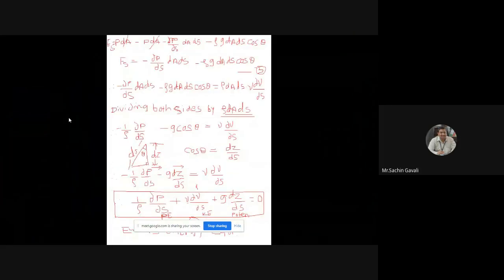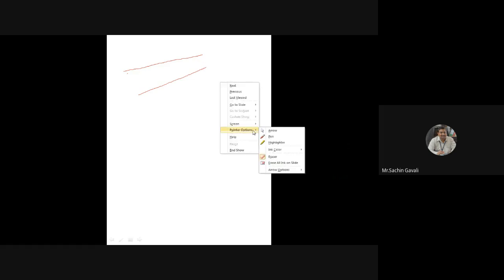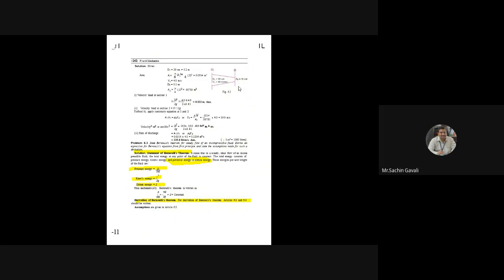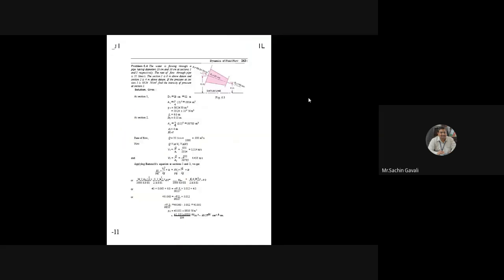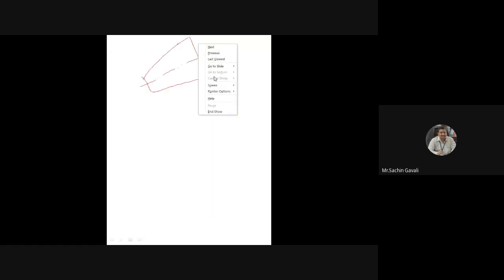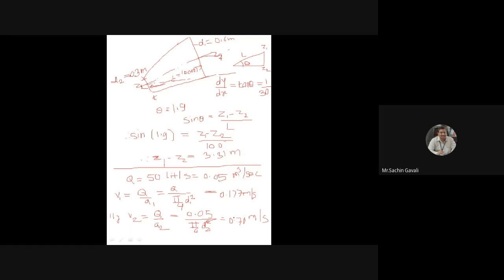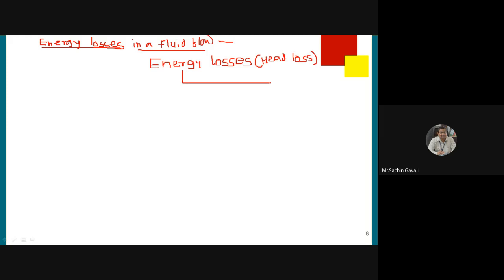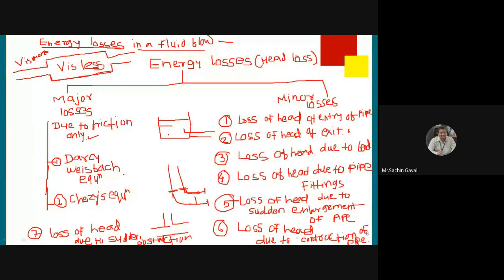FM & FM lecture 09 07 21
Revision of earlier lecture,Numericals on Bernoulli"s theorem,Inroduction to UNit No 04 ; Flow Through Pipes,Losses in the pipe flow.Introduction to Major & Minor Losses.